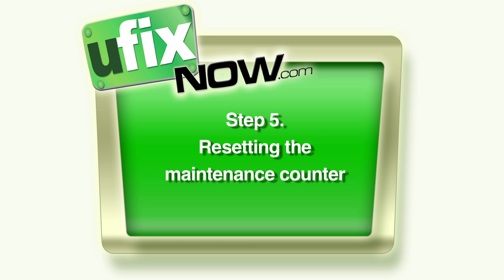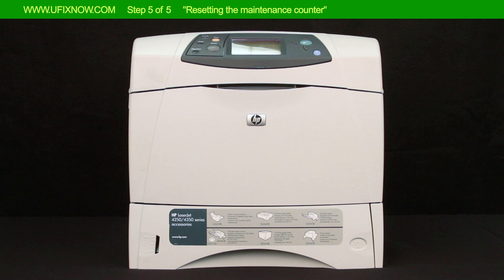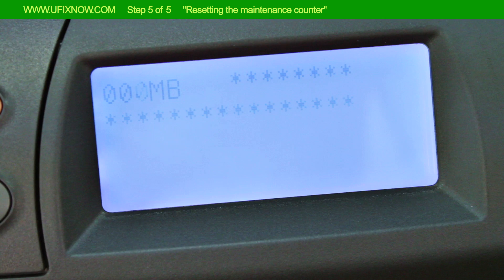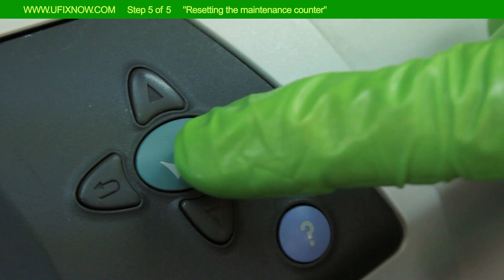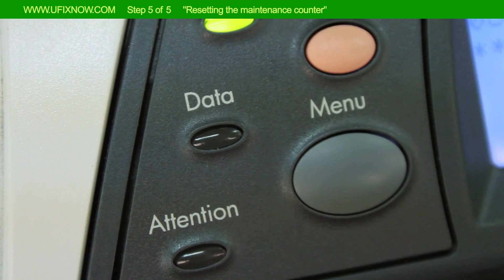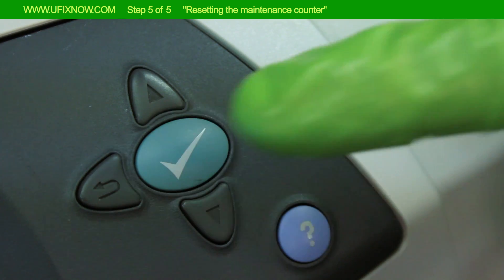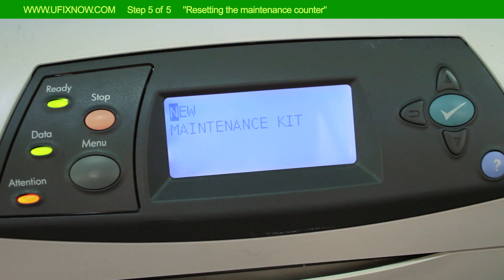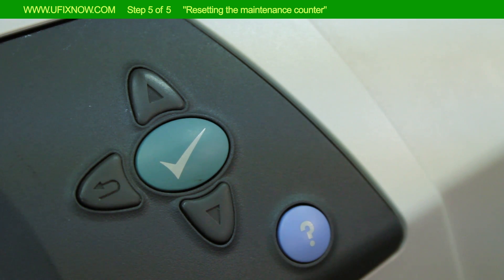HP Laserjet 4250 Series - Resetting the maintenance counter Step 5